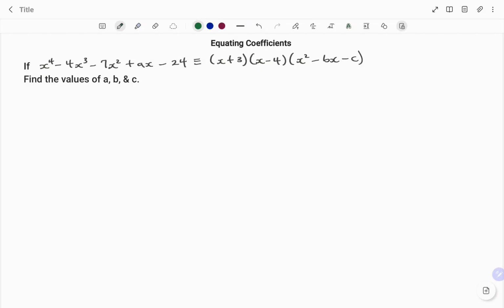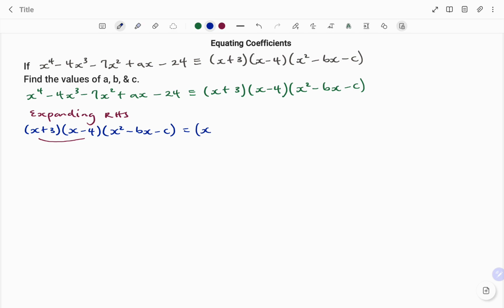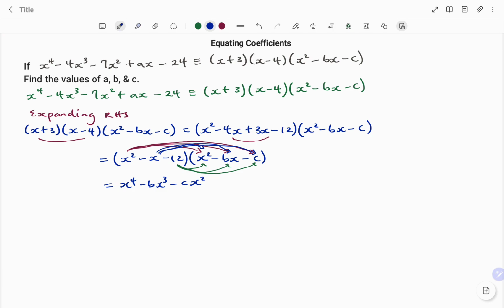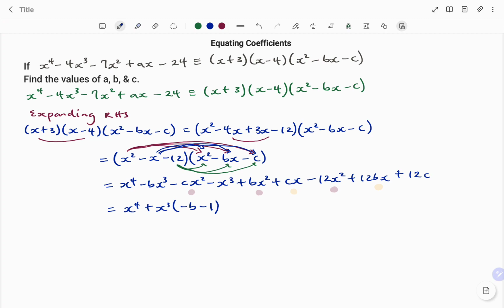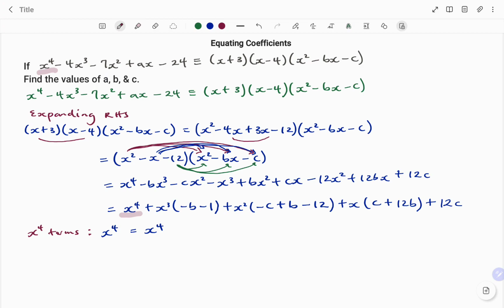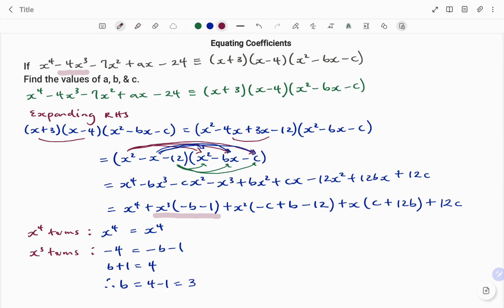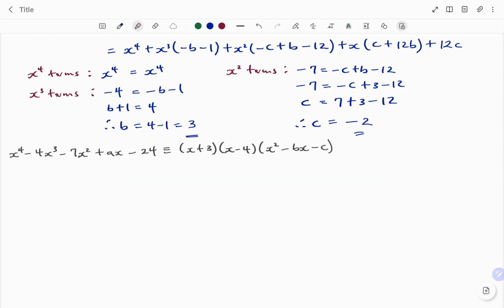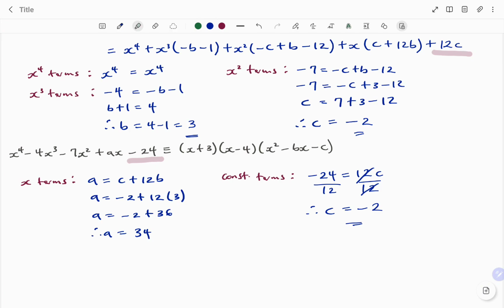Equating Coefficients | Polynomial Equality | HIGCSE | Examples 2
This video teaches you how to equate the coefficients of polynomials.

Skills needed
Examples 1